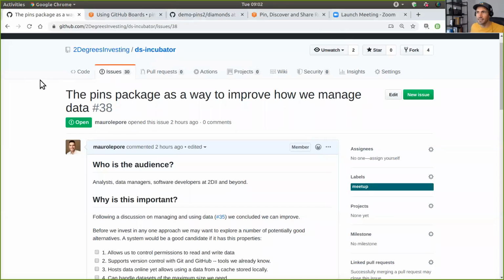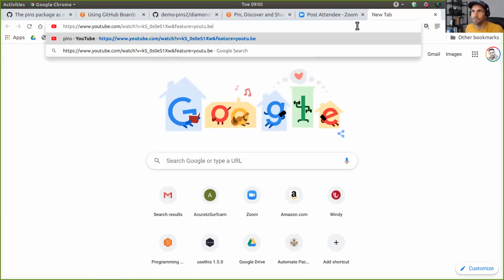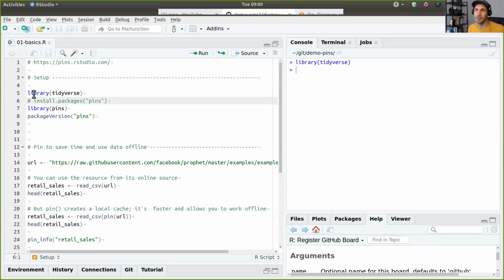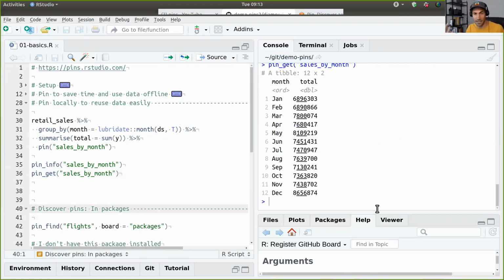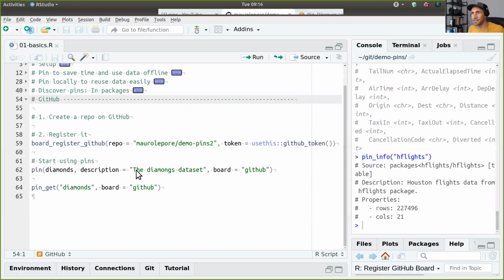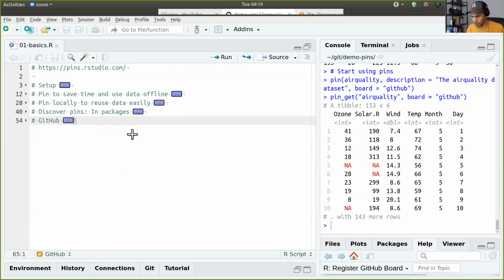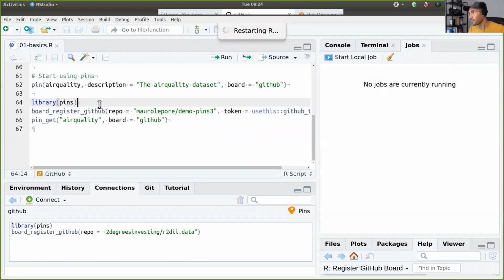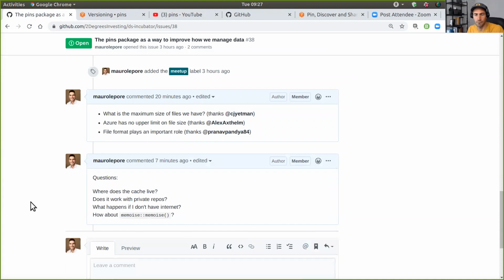The pins package (demo and discussion)